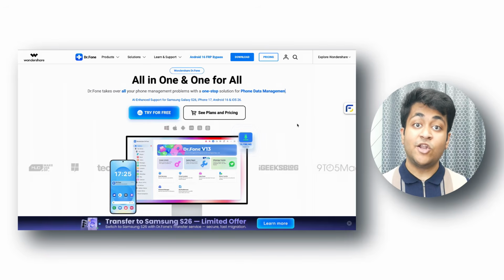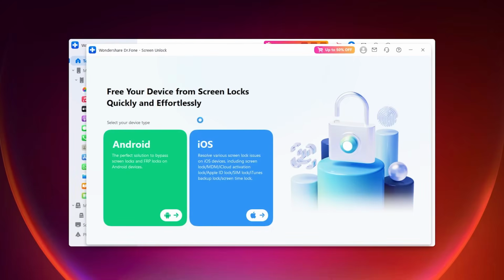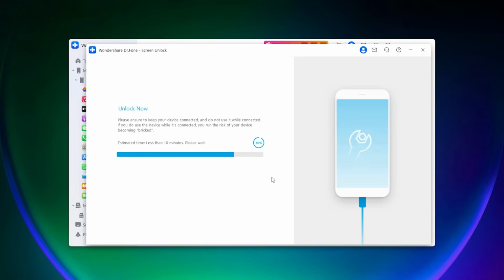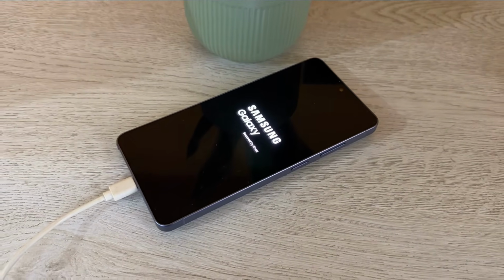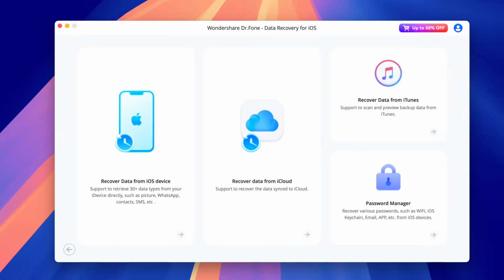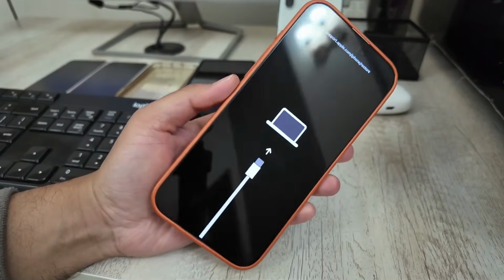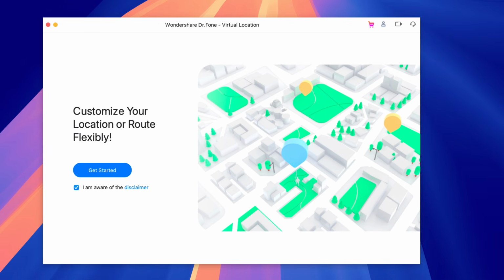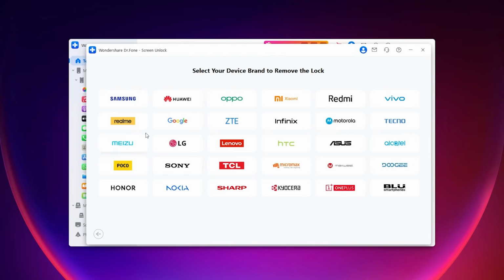Best iPhone/Android Fixing Software 2026? | Forgotten Passcode | Data Loss